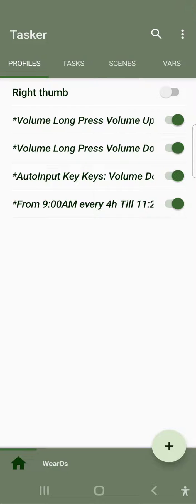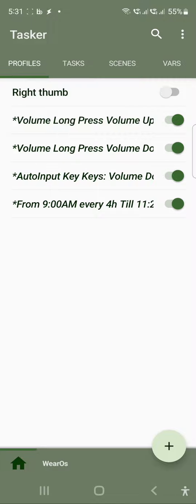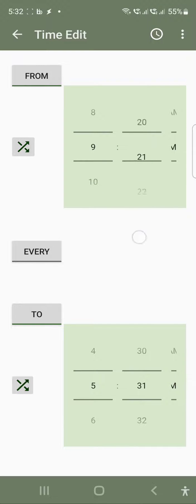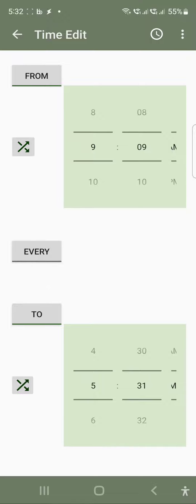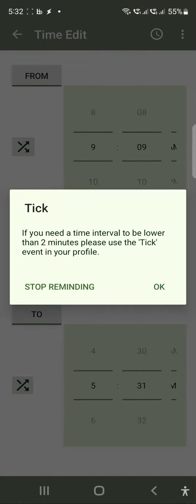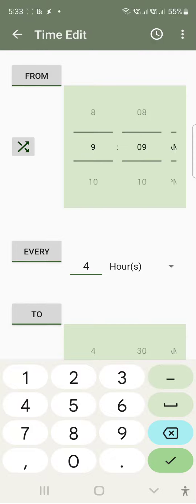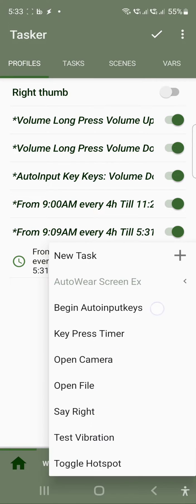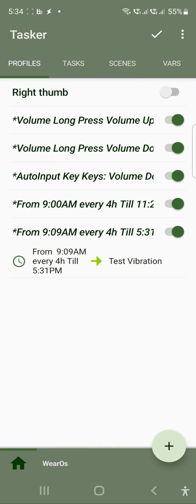Tasker Tutorial Lesson 04 - Execute tasker task every 4 hour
Time Context
A Time Context specifies a particular range, or one (or more) points in time. There are three major components, at least one of which must be selected (by enabling its checkbox on the left):

From Time: the starting time of the range. If it's not specified, 00:00 is assumed.
To Time: the end time of the range, inclusive. The context will deactivate after the end of the specified minute.
If To Time is not specified then 23:59 is assumed i.e. the context deactivates at midnight.
Repeat: if no repeat is selected, the context is assumed to be a continuous range which starts at From Time and ends at To Time. If a repeat is specified, the first occurrence is at From Time and then every X hours or minutes until End Time.

Search tags used:

Execute tasker task every 4 hour
Possible To Have Tasker Perform A Task Every Hour?
how to run a task after every one min
Repeat task in Tasker every few hours
Creating a scheduled task that runs every 4 hours?
Time Context - Tasker
How to start a task every day at a given time?
tasker time trigger
tasker time profile not working
tasker loop
Execute tasker task time profile
calling any task every hour with time profile
how to execute task in given interval